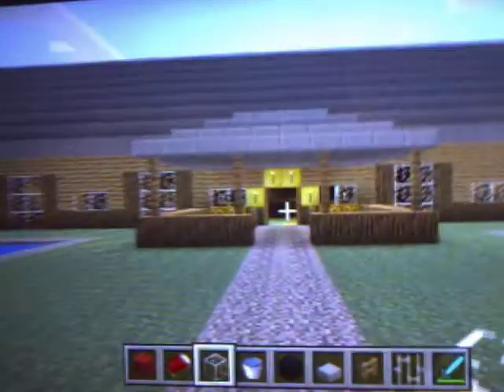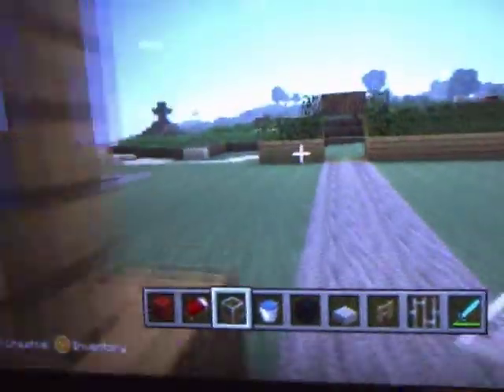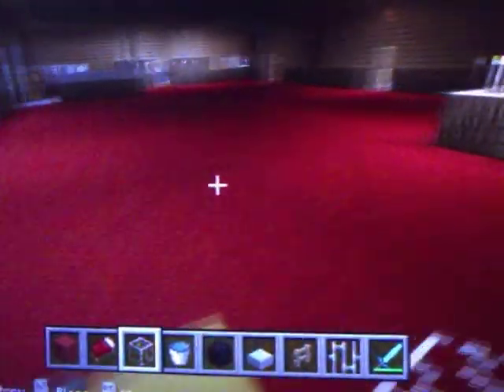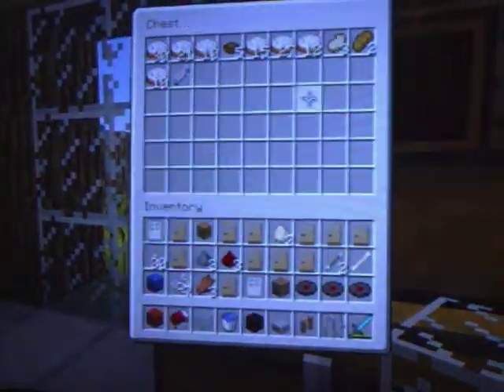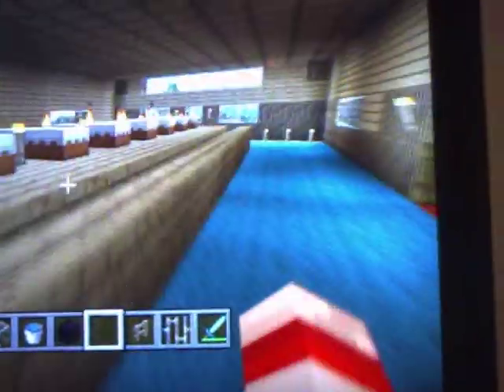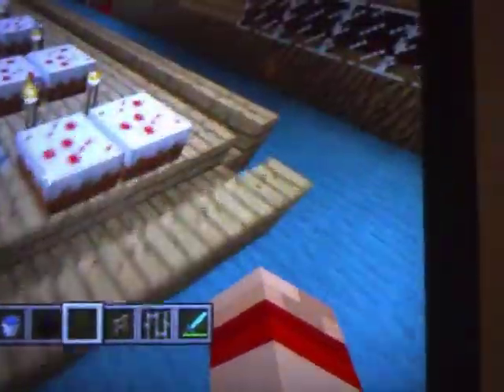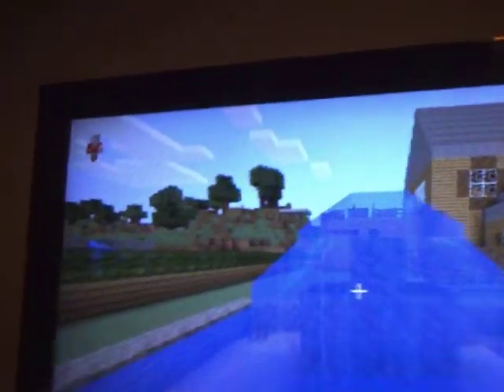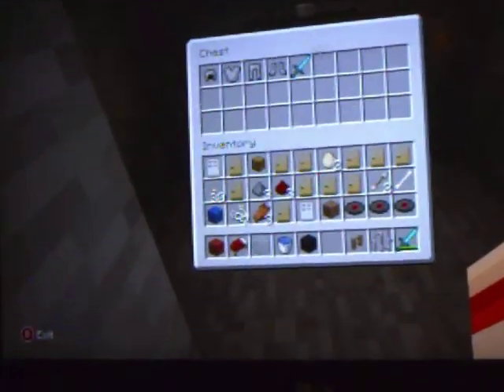harry's minecraft house!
minecraft house